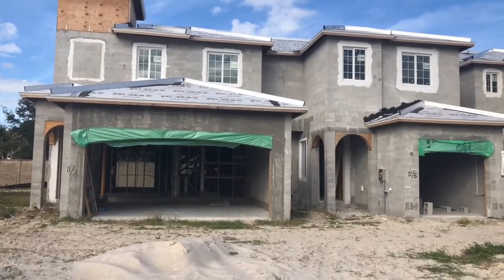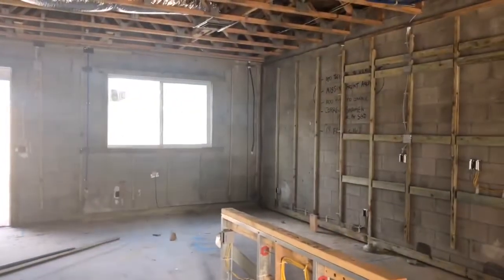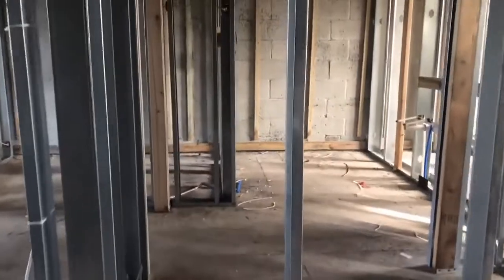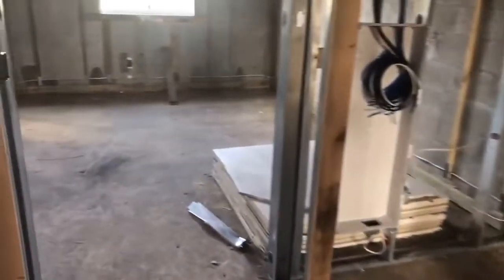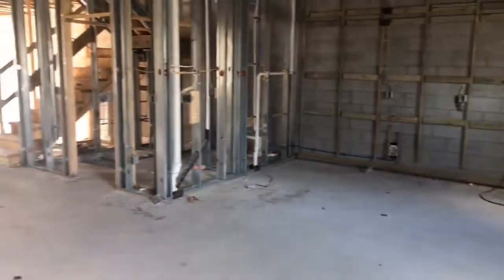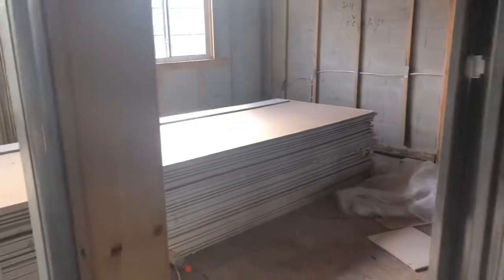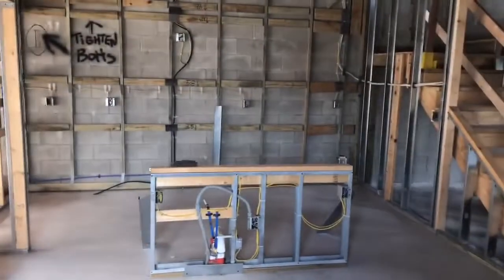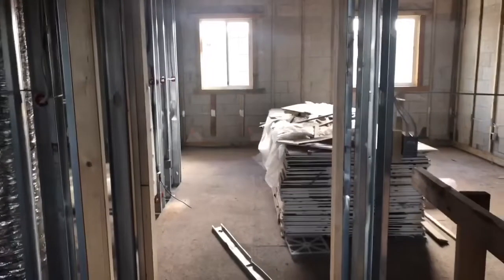Copper Oaks Town Villas New Construction Community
Ideally located in Estero FL, Copper Oaks is a gated community of town homes set around a lake and nestling among natural preserves.

The town home floor plans ranges from 1,531 to 1,984 square feet, with huge outdoor spaces, where you get to enjoy that Florida sunshine all day everyday!

Get in touch with Jim Neal
Jim Neal Realty Group
Sun Realty